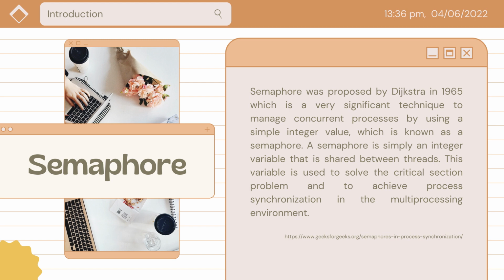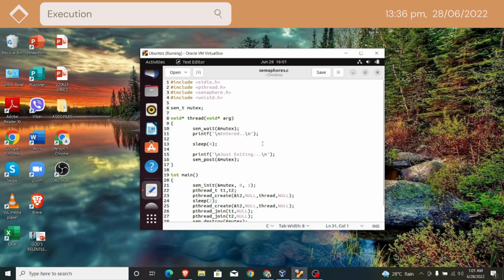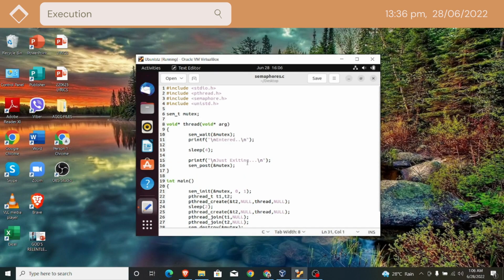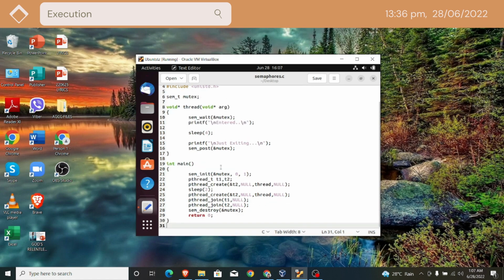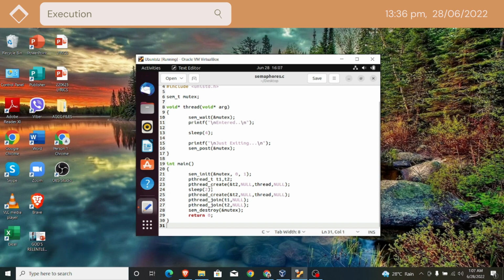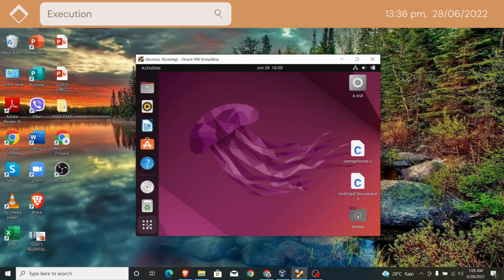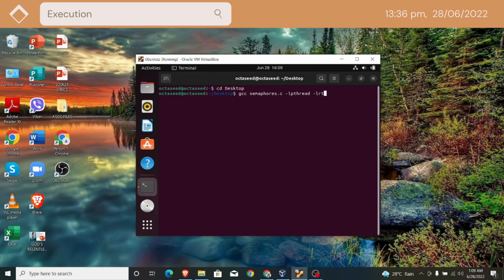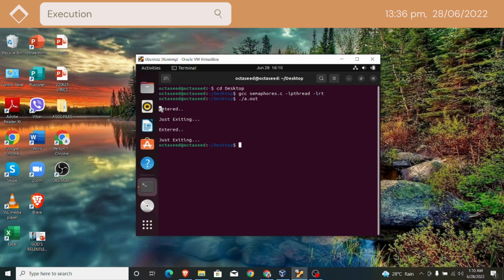Activity 4 | Submitted by Leyson & Petalcorin